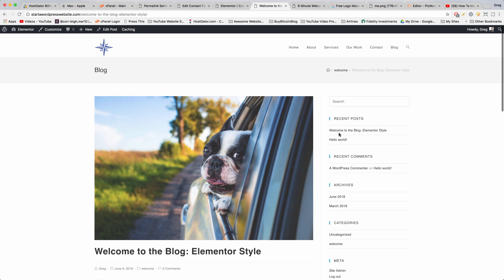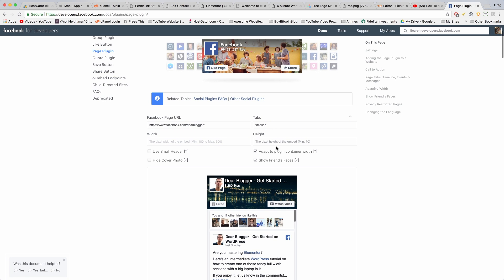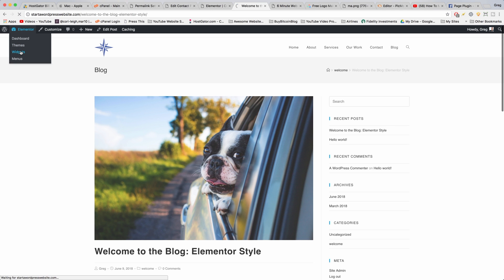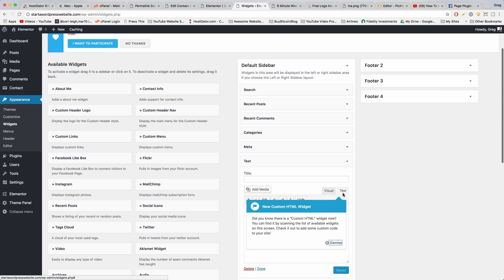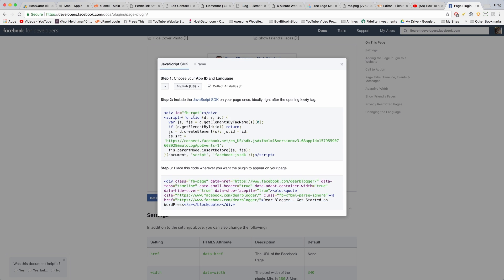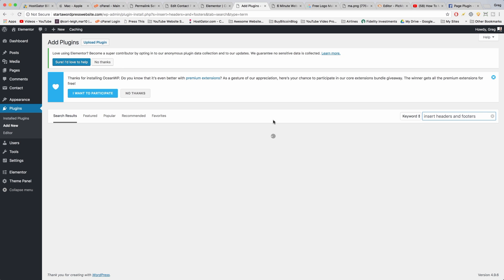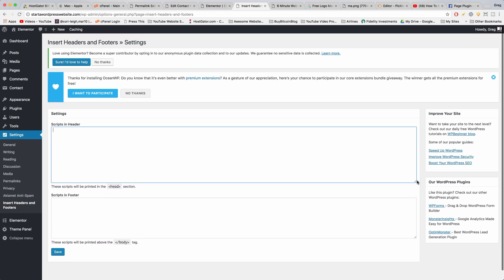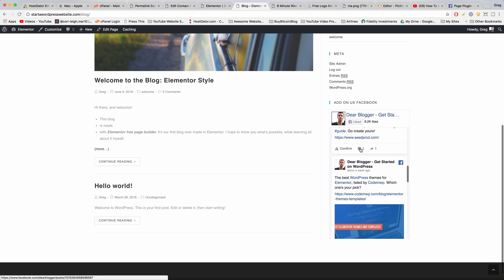Add Facebook Like Box in Elementor to WordPress - #27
How to add a facebook like box to wordpress using the page plugin tool.